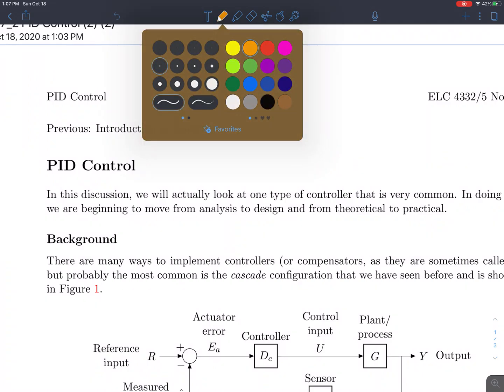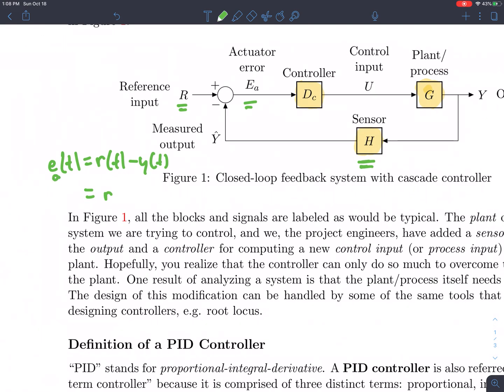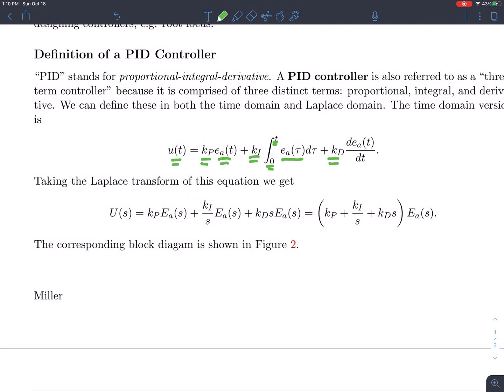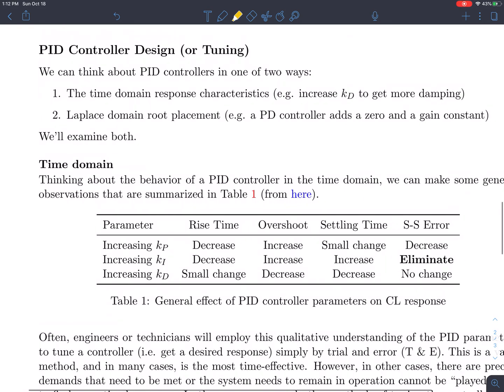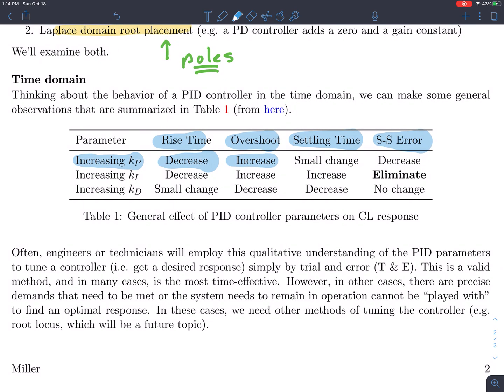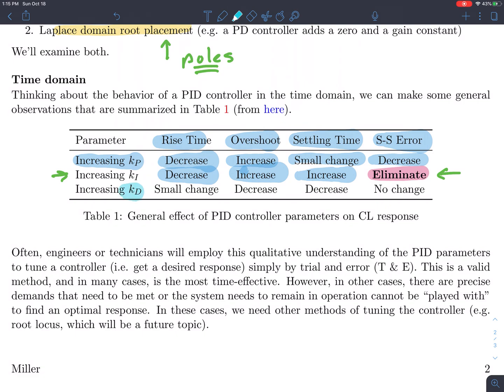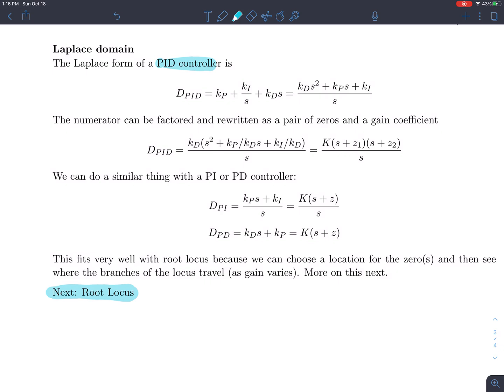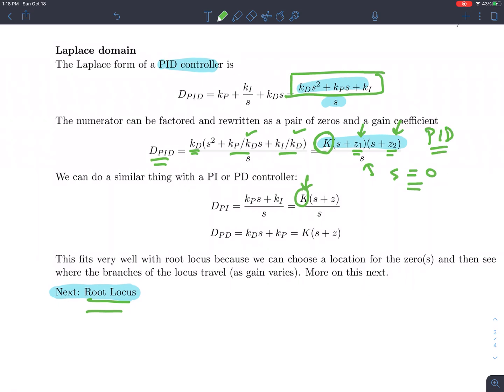SMAC M7_2 PID Control - Walk Through Video